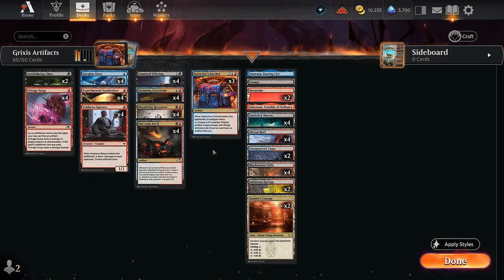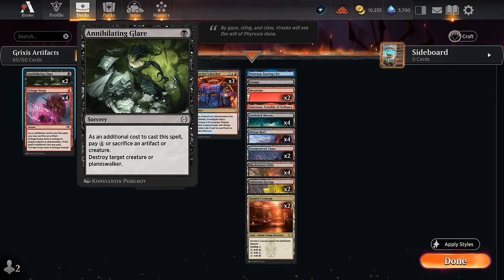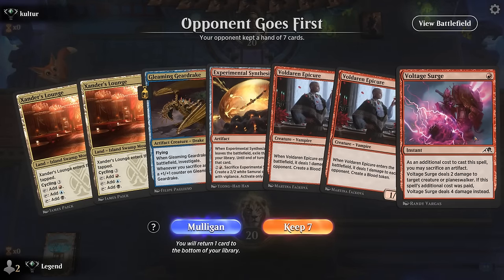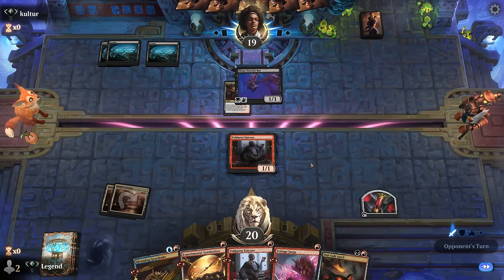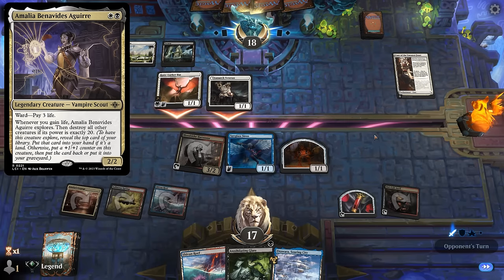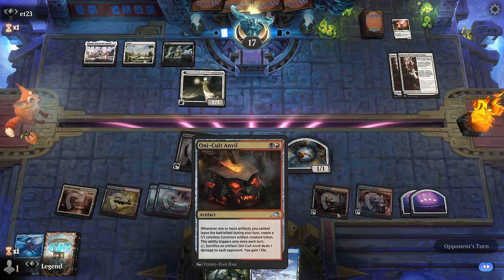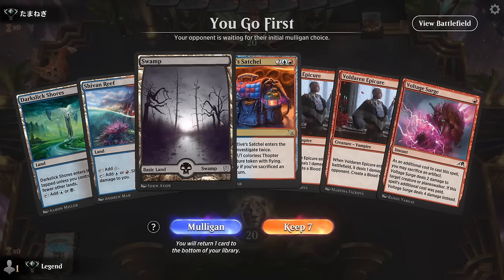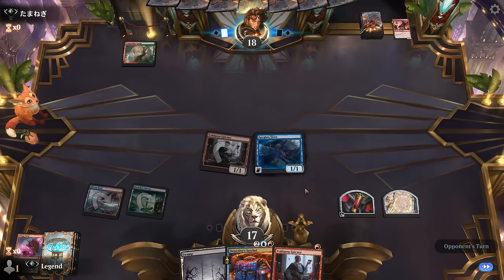The new Standard scrapyard is here.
Magic: The Gathering Arena deck tech & gameplay with a Blue/Black/Red or Grixis artifact sacrifice deck, featuring Oni-Cult Anvil, Gleaming Geardrake and Detective's Satchel from Murders at Karlov Manor in Standard.

00:00 - Deck Tech
03:56 - Match 1
12:25 - Match 2
22:33 - Match 3
29:53 - Match 4
36:20 - Match 5